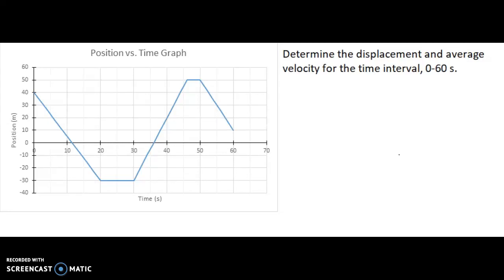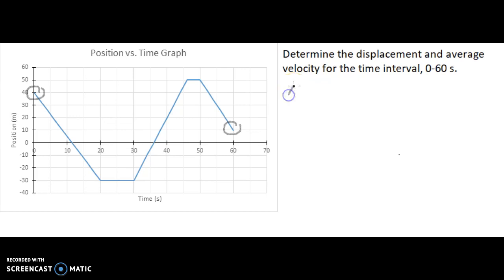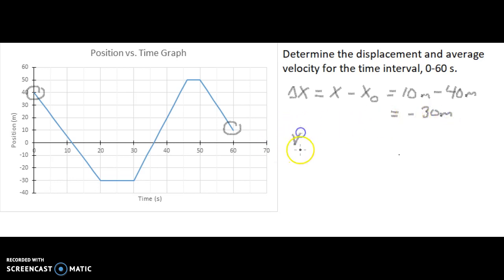Displacement & Avg Velocity on X vs. T